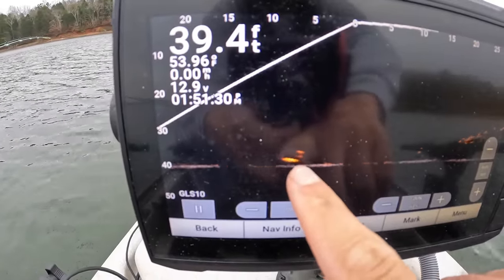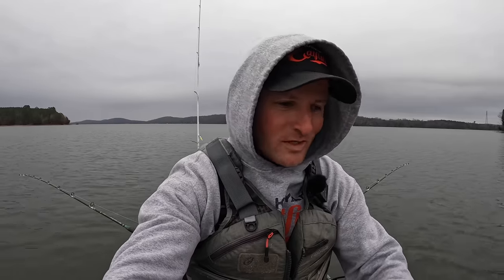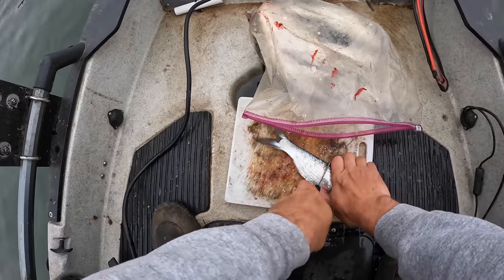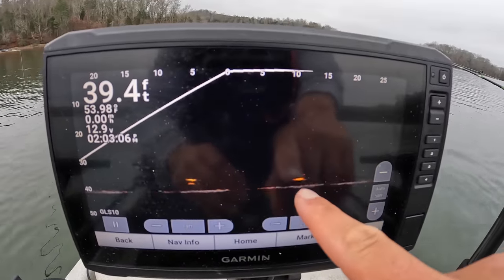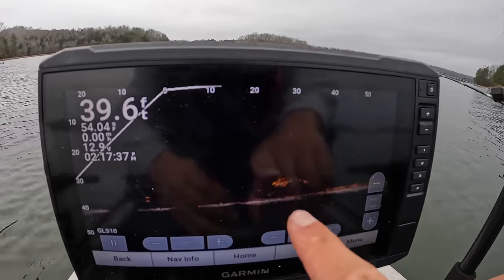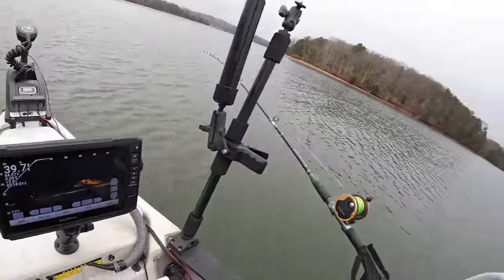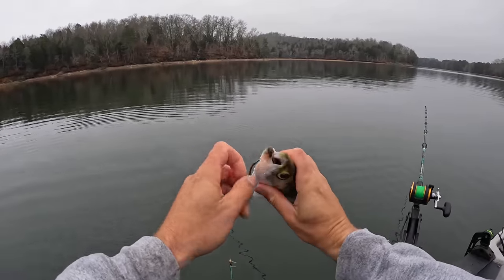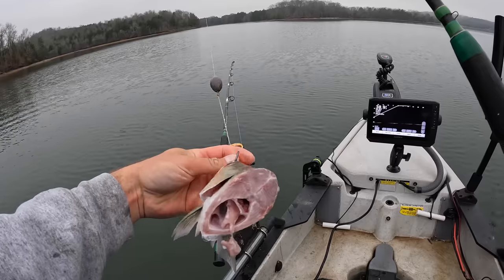I Couldn't Get The Rod Out Of The Rod Holder!!!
While kayak catfishing for blues and flatheads is my thing, I also love to catch bluegill, crappie, striped bass, largemouth bass, smallmouth bass, and carp. If it swims,  I will try to catch it.

Ultralight Rod
Bass/Skipjack Rod 6'6 MH
Gulp Minnows 1"
Gulp Minnows 3"
Crappie Magnet Kit
Bait Bucket Aerator